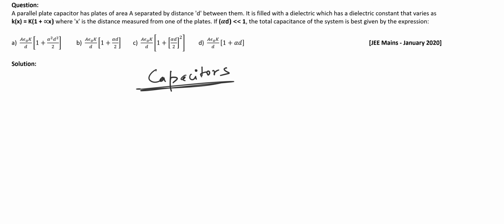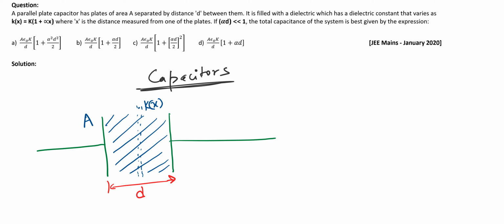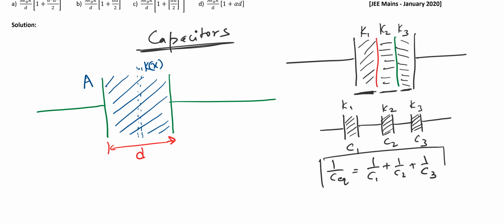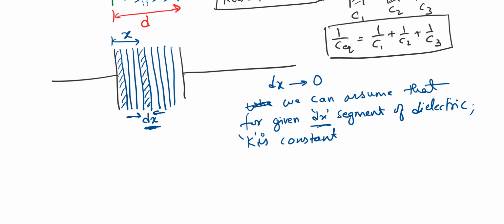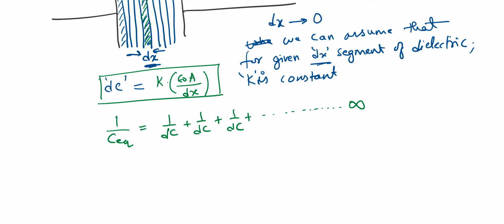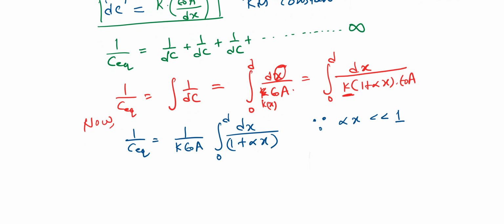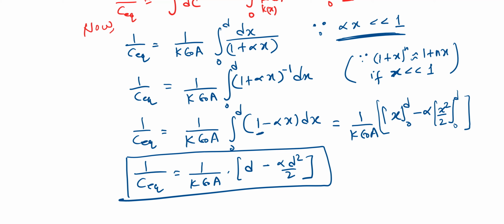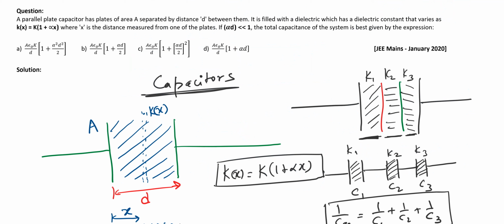[Physics] JEE Mains Jan-2020 Problem 2. (A parallel plate capacitor has plates of area A ... )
JEE Mains 7th January 2020 Morning Shift.
A parallel plate capacitor has plates of area A separated by distance 'd' between them. It is filled with a dielectric which has a dielectric constant that varies as k(x) = K(1 + ∝x) where 'x' is the distance measured from one of the plates. If (αd) &It&It 1, the total capacitance of the system is best given by the expression:
a)  (Aϵ_o K)/d (1+(α^2 d^2)/2)           b)  (Aϵ_o K)/d (1+αd/2)
c)  (Aϵ_o K)/d (1+(αd/2)^2 )               d)  (Aϵ_o K)/d (1+αd)